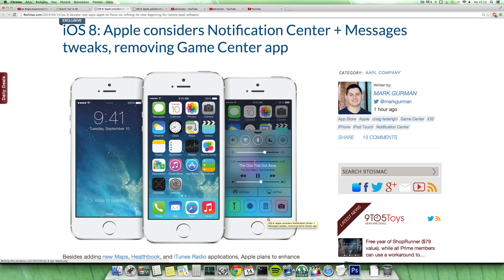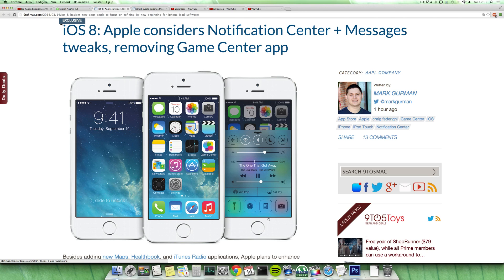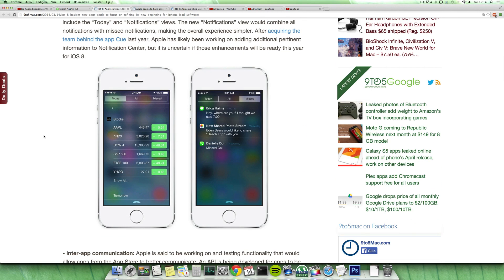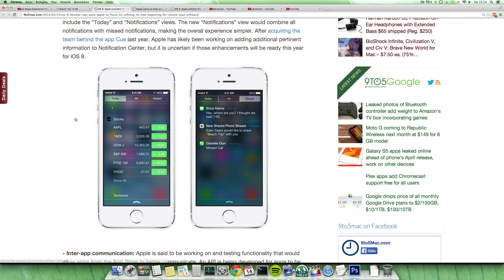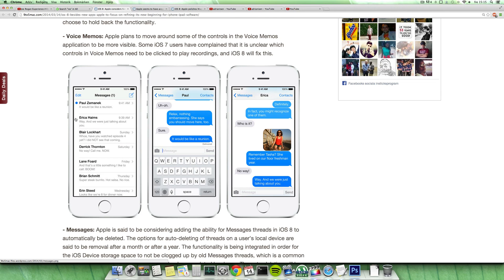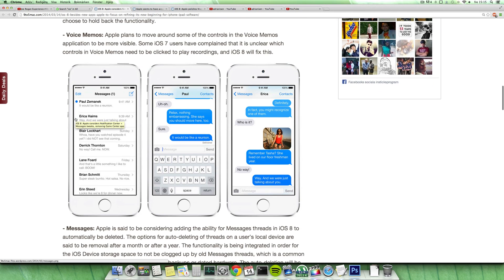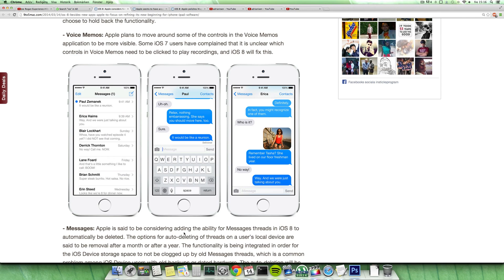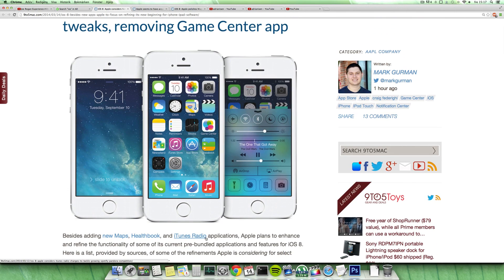NEW iOS 8 LEAKS: Notification Center Updates, CarPlay, New Maps, Healthbook!